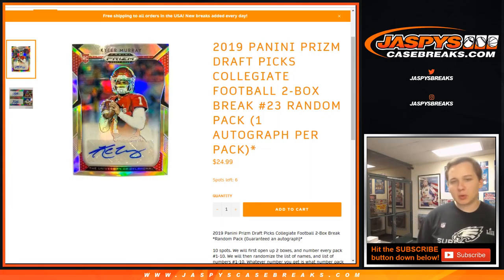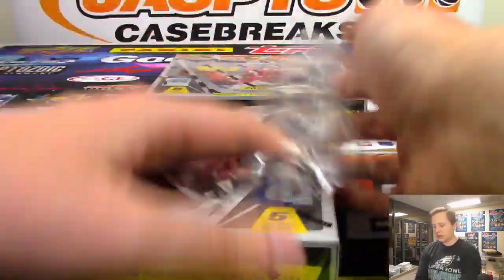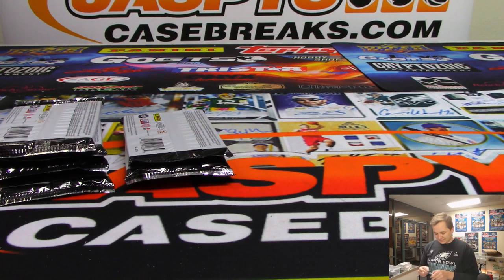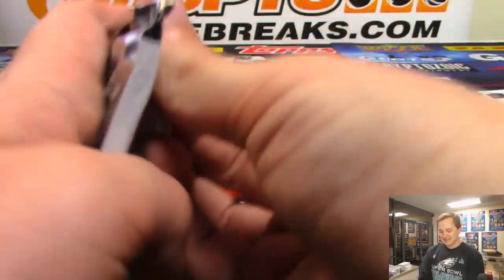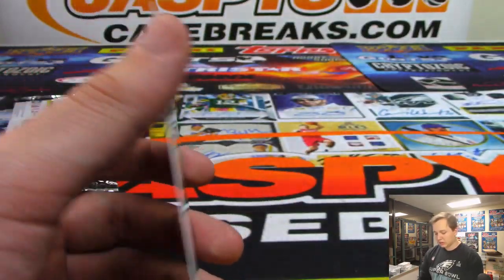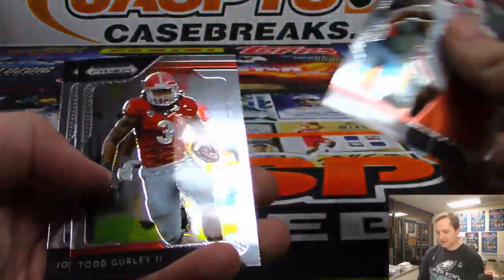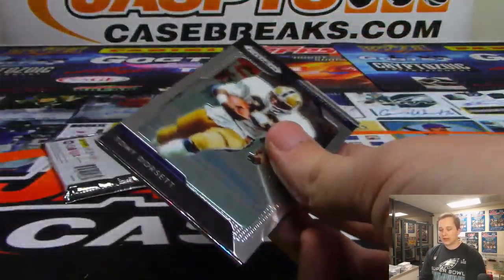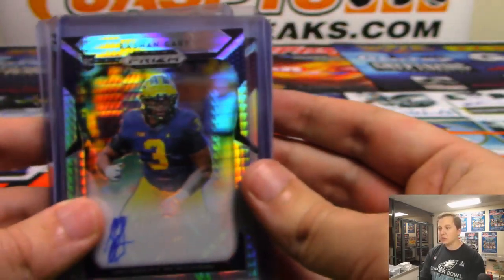4/1 - 2019 Panini Prizm Draft Picks Football 2-Box Break #22 *Random Pack*